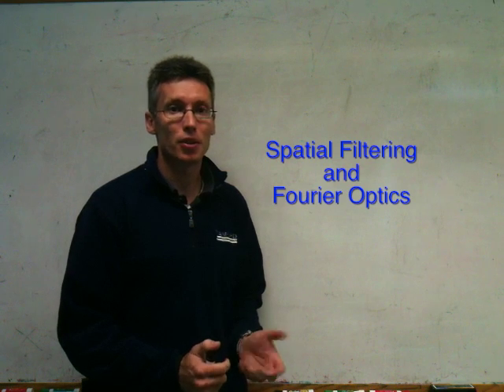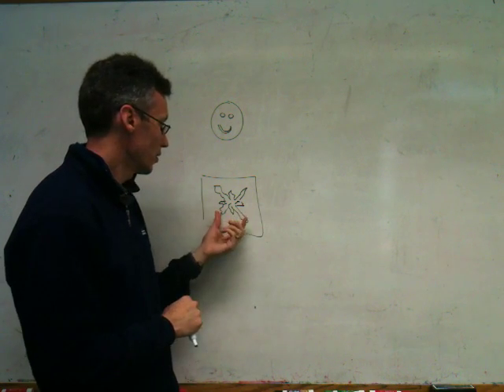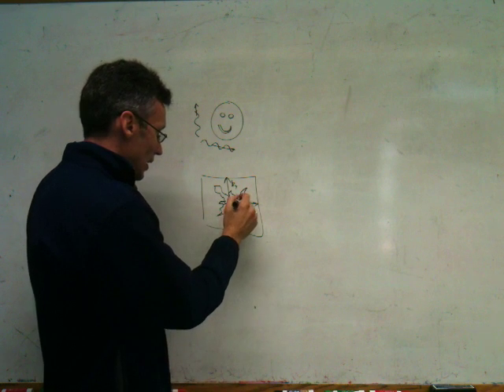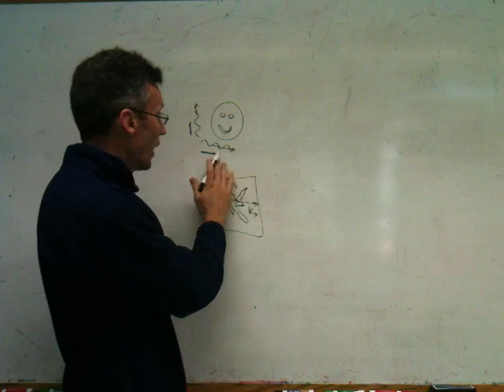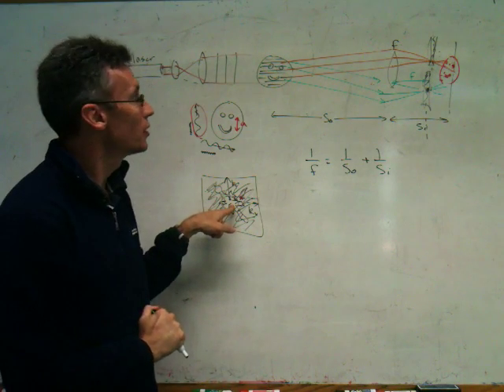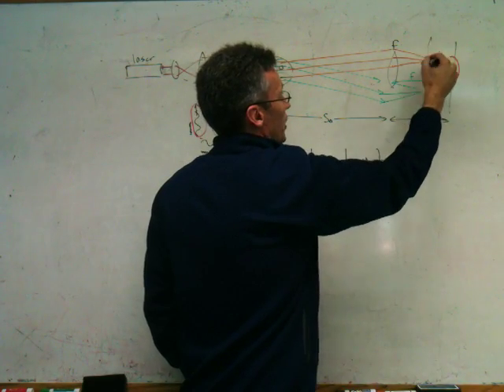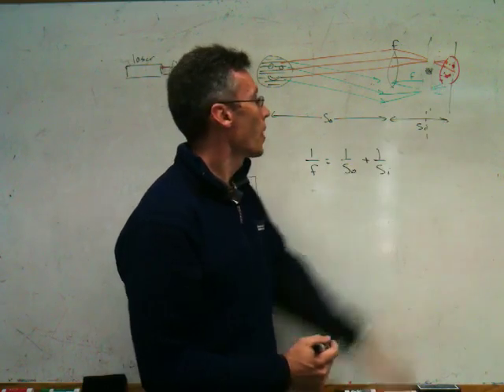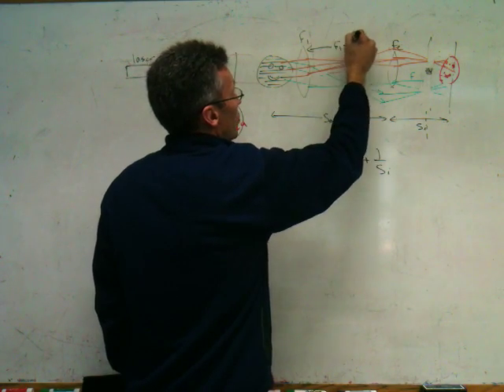Fourier Optics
We discuss the basic idea behind a classic experiment in Fourier optics where an image is processed using spatial filtering